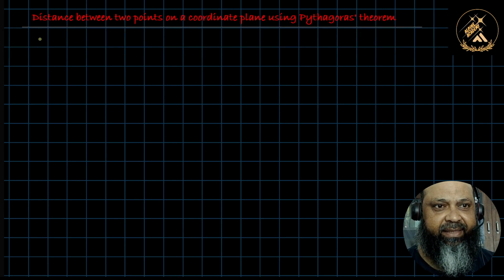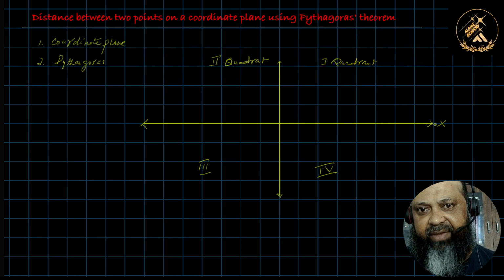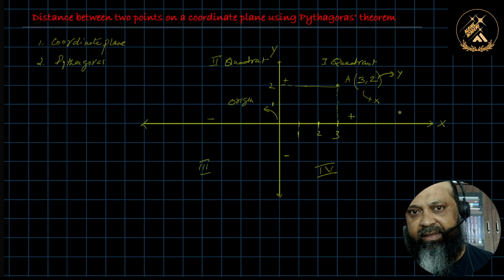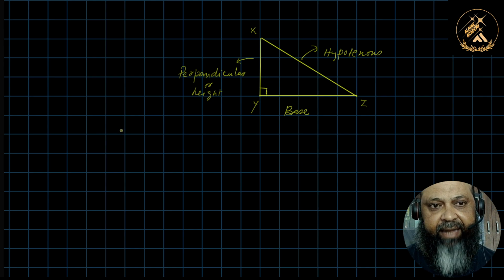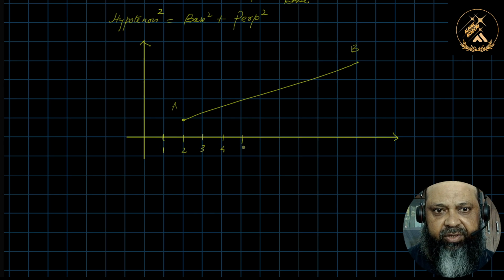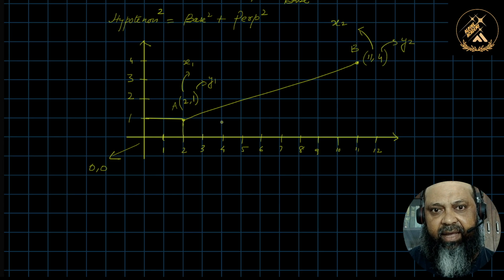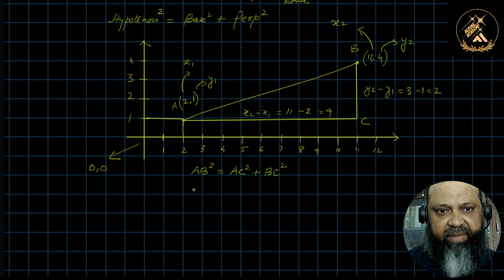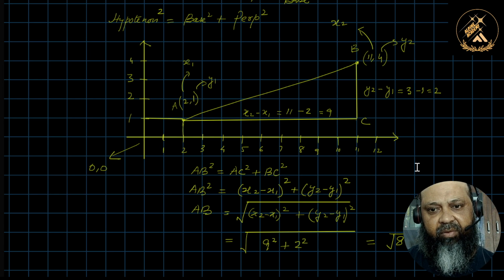distance between two points by pythagoras theoram